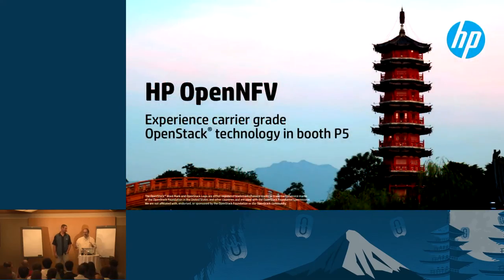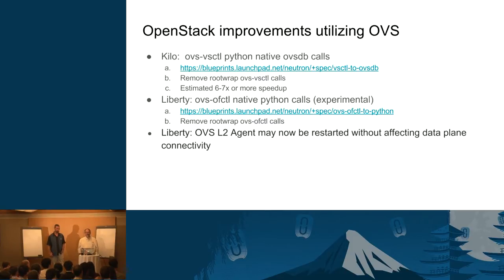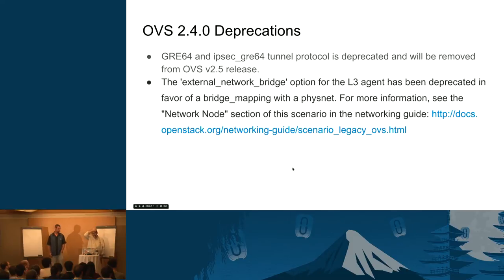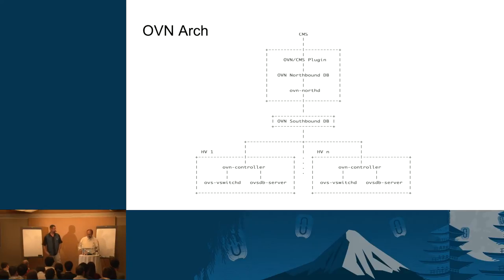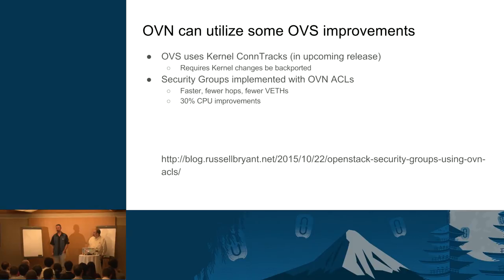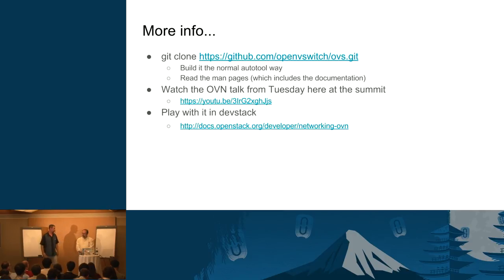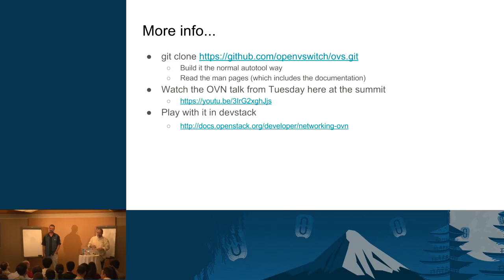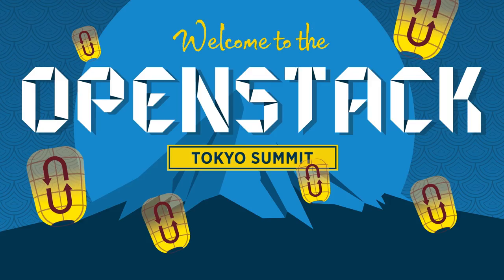OpenVSwitch: Where Are We Today?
OpenVSwitch recently added Open Virtual Networking (OVN) to OVS. We'll cover that and other recent changes to OpenVSwitch. Emphasis on Kilo and Liberty and changes in OVS and OVN.